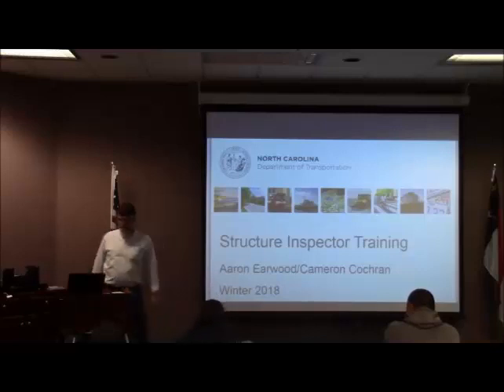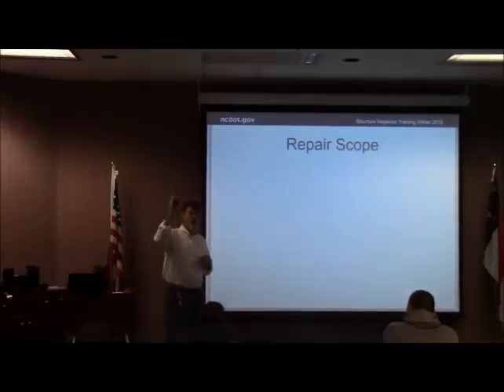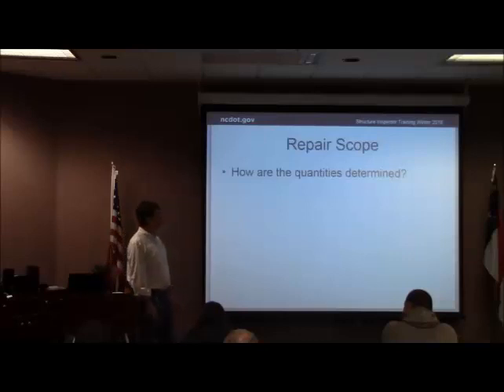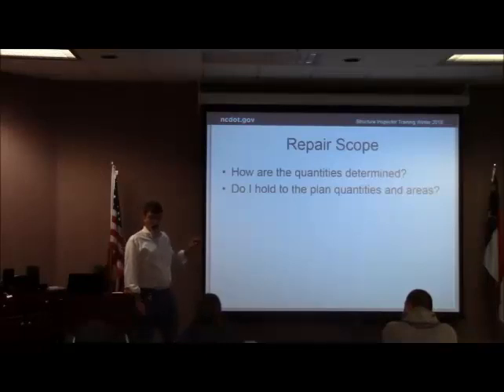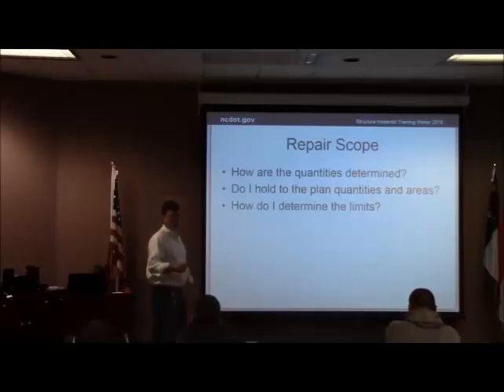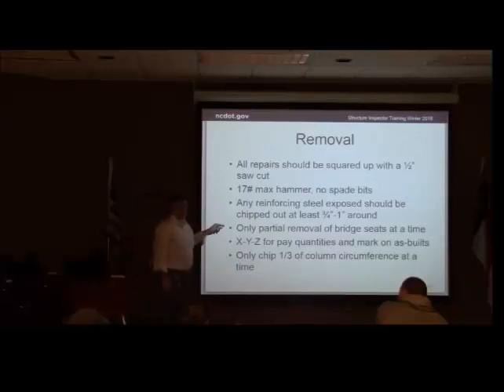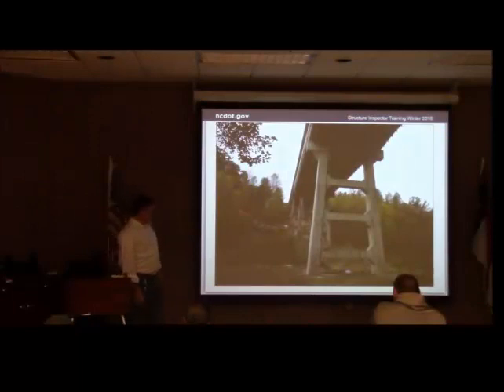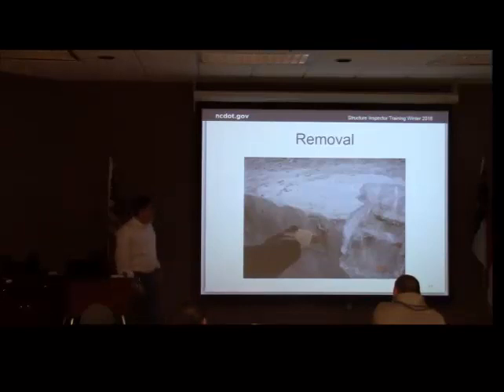Substructure Rehabilitation Part 1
Overview of repair types, plans and surface preparation